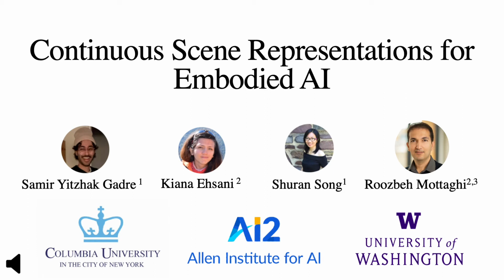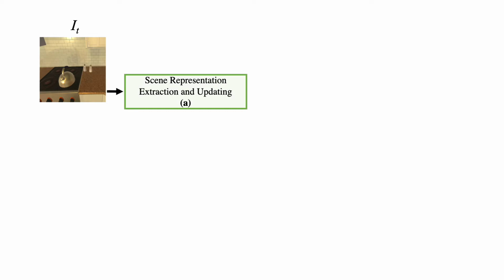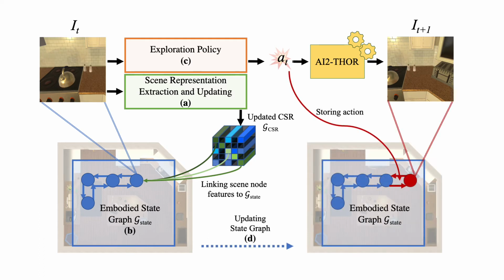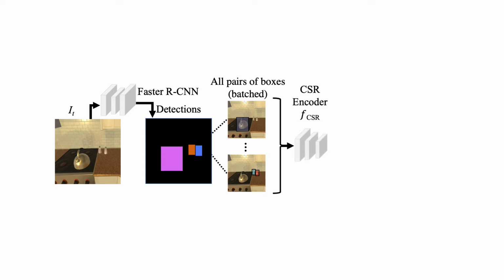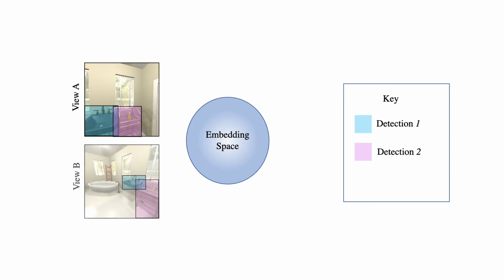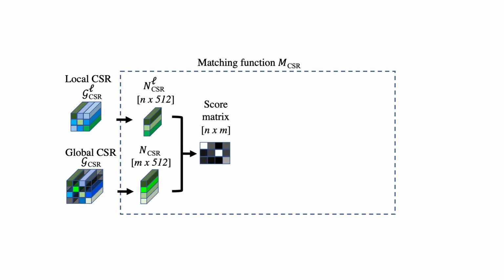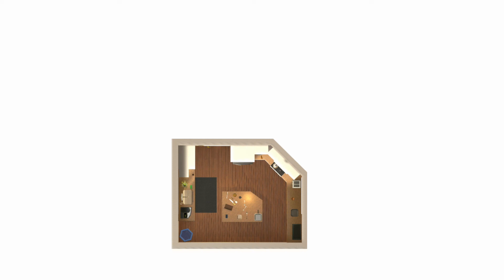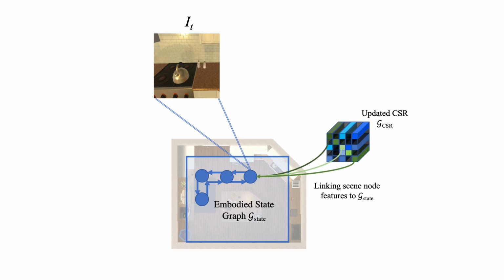Continuous Scene Representations for Embodied AI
We employ a contrastive loss to embed relationships between objects as features. We show how our representation can be used downstream for visual room rearrangement without any additional training.